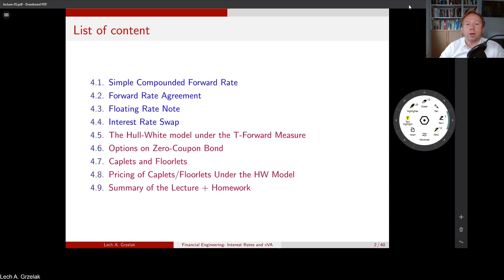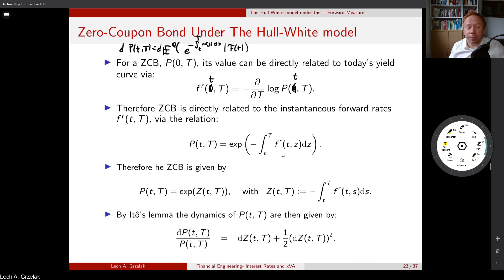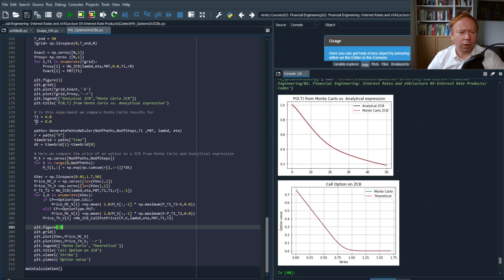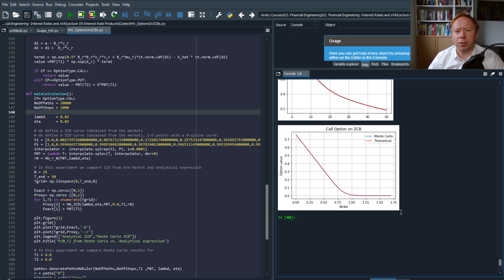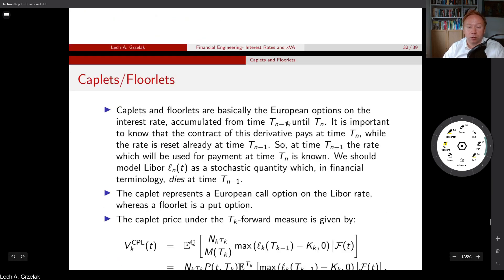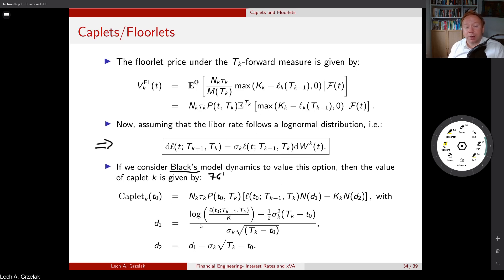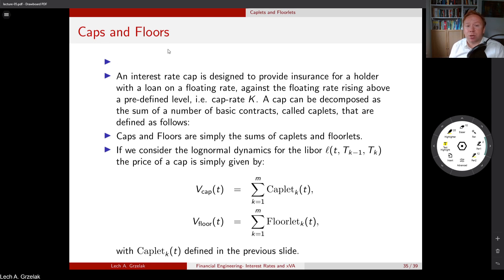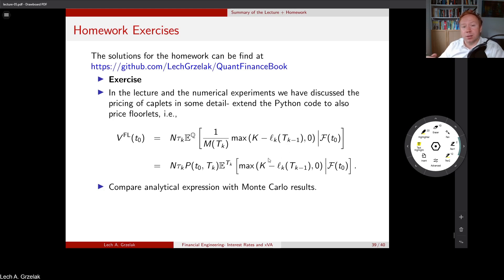Financial Engineering Course: Lecture 5/14, part 2/2, (Interest Rate Products)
Financial Engineering: Interest Rates and xVA
Lecture 5- part 2/2, Interest Rate Products
This course is based on the book:
"Mathematical Modeling and Computation in Finance: With Exercises and Python and MATLAB Computer Codes", by C.W. Oosterlee and L.A. Grzelak, World Scientific Publishing, 2019.
0:00 Introduction
1:37 The Hull-White model under the T-Forward Measure
16:03 Options on Zero-Coupon Bond
26:40 Caplets and Floorlets
35:14 Pricing of Caplets/Floorlets Under the HW Model
43:01 Summary of the Lecture + Homework
CONTENT OF THIS COURSE:
Lecture 1- Introduction and Overview of the Course
Lecture 2- Understanding of Filtrations and Measures
Lecture 3- The HJM Framework
Lecture 4- Yield Curve Dynamics under Short Rate
*** Lecture 5- Interest Rate Products
Lecture 6- Construction of Yield Curve and Multi-Curves
Lecture 7- Pricing of Swaptions and Negative Interest Rates
Lecture 8- Mortgages and Prepayments
Lecture 9- Hybrid Models and Stochastic Interest Rates
Lecture 10- Foreign Exchange (FX) and Inflation
Lecture 11- Market Models, Convexity Adjustments and Beyond
Lecture 12- Valuation Adjustments- xVA (CVA, BCVA and FVA)
Lecture 13- Historical VaR, SVaR and Expected Shortfall
Lecture 14- Summary of the Course